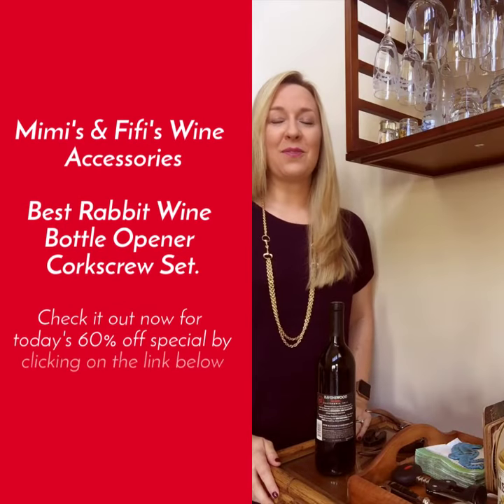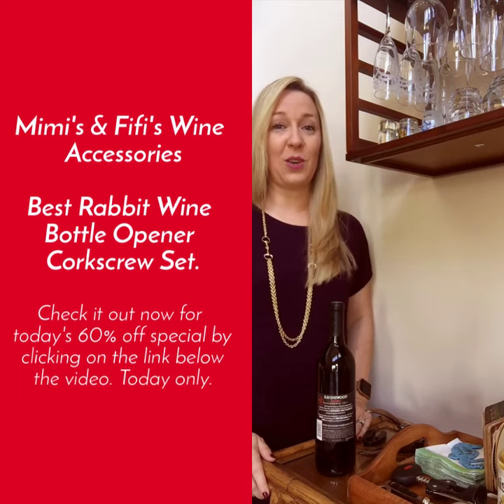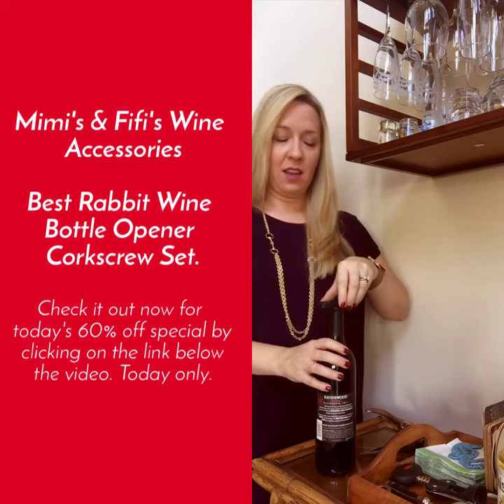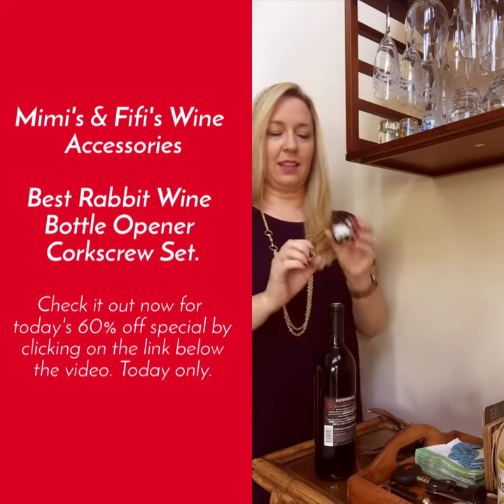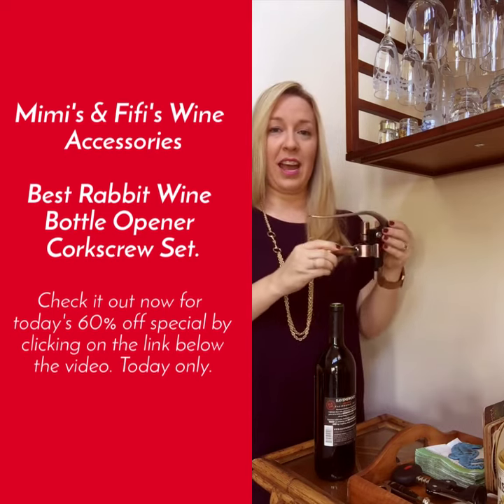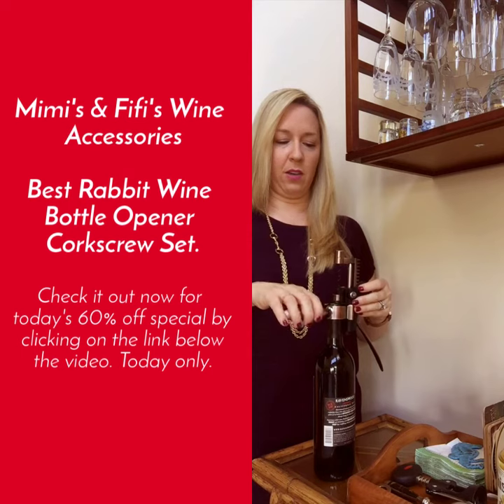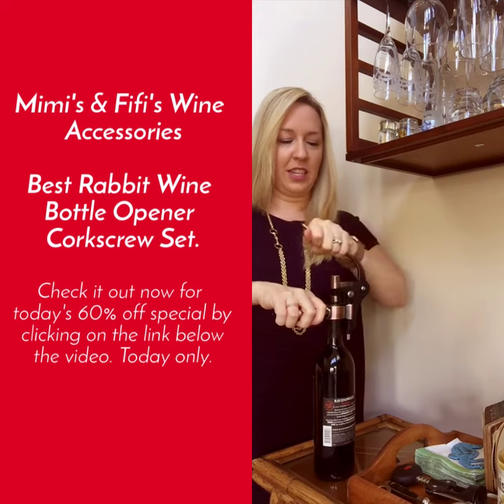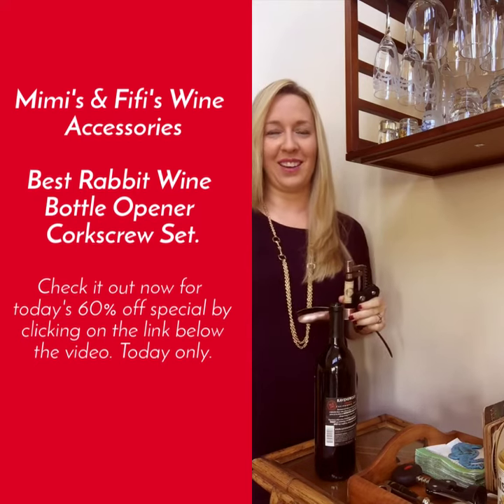Best Rabbit Wine Bottle Opener Corkscrew Set With Foil Cutter and Extra Screwpull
HAPPINESS IS A RELIABLE WINE BOTTLE OPENER. Enjoy every bottle of wine faster when you use your new rabbit wine bottle opener from Mimi's & Fifi's Wine Accessories. Open a bottle of wine in just a second with this easy-to-use rabbit corkscrew wine opener.

NO PAIN, JUST PLEASURE. If you have hand pain, RSI or arthritis, you need to try this rabbit corkscrew. Opening a bottle of wine has never been easier, and you can open bottle after bottle quickly and easily, with no pain. Professional bartenders use corkscrews like this all day, and they work every time.

GREAT GIFT FOR WINE LOVERS. When your friends see your rabbit wine corkscrew opener, they're going to want their own. Keep them from stealing yours by giving them their own corkscrew set that includes a foil cutter and extra screw pull and comes in an elegant gift box.

EASIEST CORKSCREW TO USE. Five short steps and one second is all it takes to open any bottle of wine. Open one bottle or multiple bottles for a party with ease using the best rabbit corkscrew available, and never worry about a broken cork again.

THE LAST CORKSCREW YOU'LL EVER NEED. LIFETIME GUARANTEE. We stand behind our rabbit wine bottle opener 100% and offer a lifetime guarantee. The metal corkscrew is made from durable, high quality materials, so it will last for years, and is as beautiful to use as it is to look at.